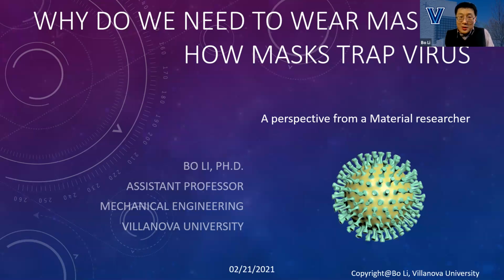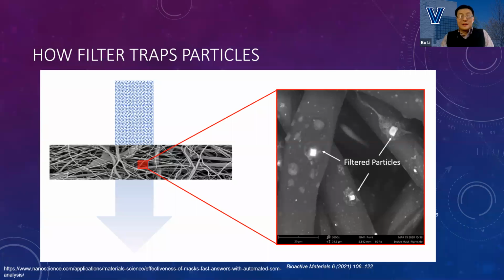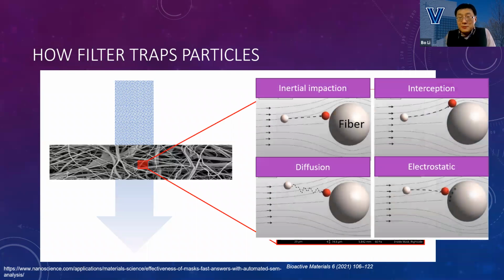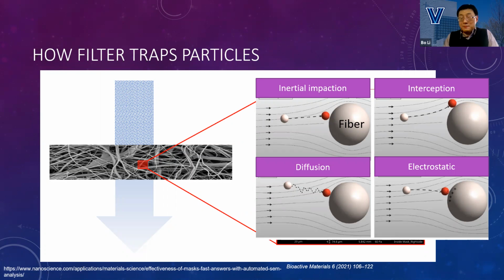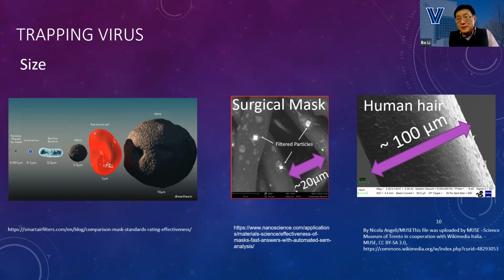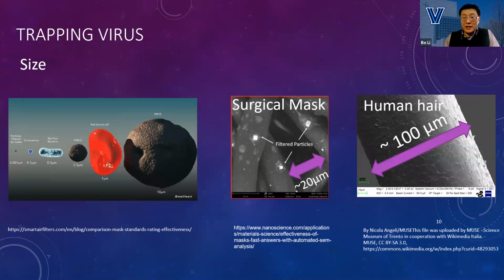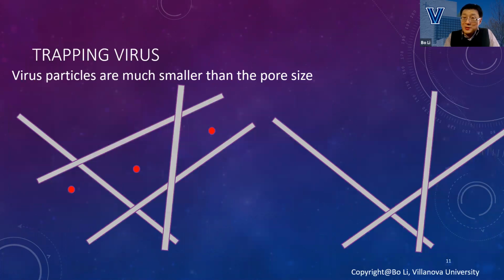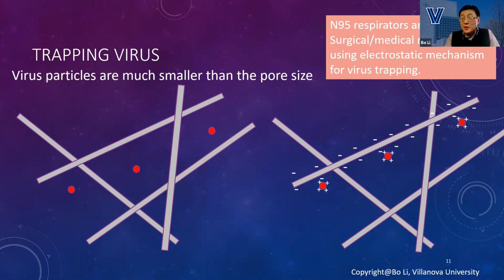Why do we need to wear Mask 2: How masks trap virus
Still, there are arguments about whether we should wear a mask during a pandemic. Through these 3 short videos, I would like to answer this question from a perspective of a material scientist: showing the structures of the mask and analyzing the filtration effects.